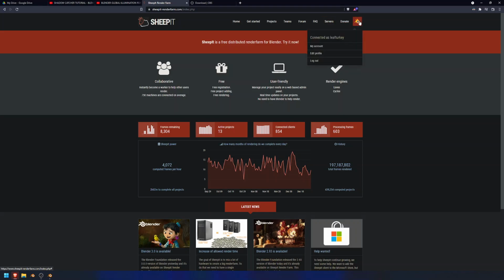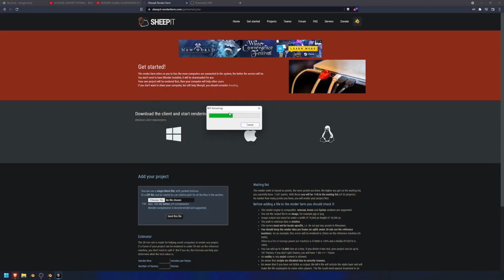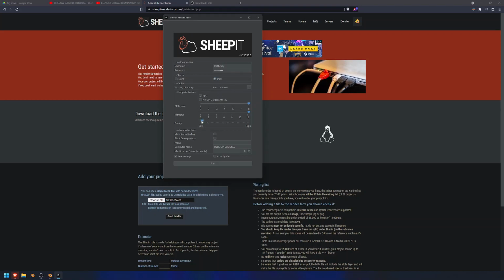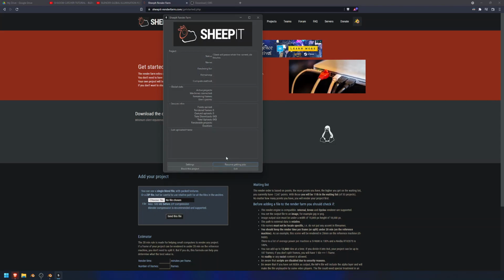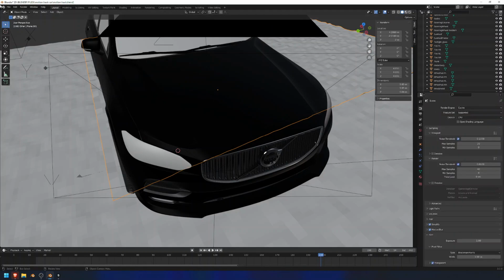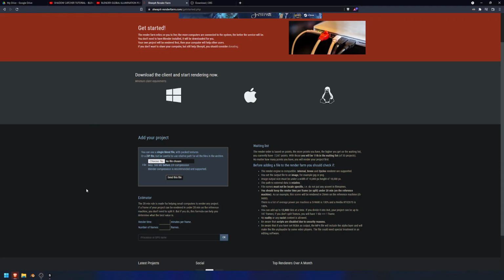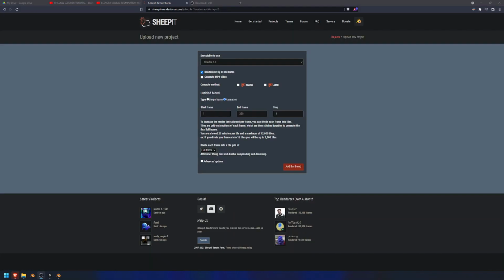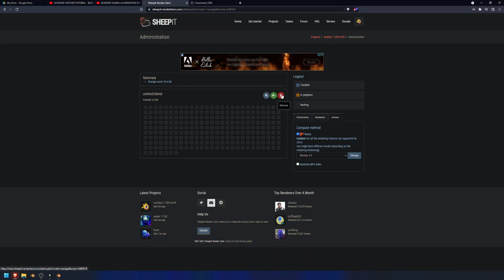A great way to render in blender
I tried to make this as straight-forward and to the point as possible, for your convenience.

chapters:
into: (0:00)
install the software: (0:13)
set up the software: (1:05)
how does it work?: (1:42)
How to prepare blender for render: (2:06)
upload your blend: (2:48)
render settings: (3:25)
render-farm UI: (4:24)
outro: (5:06)